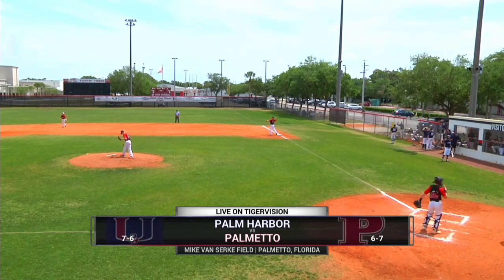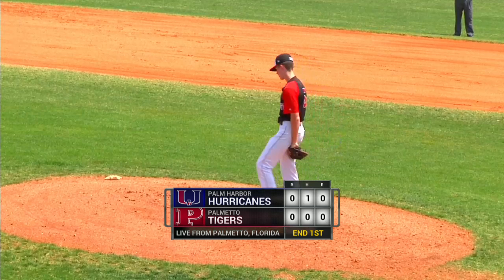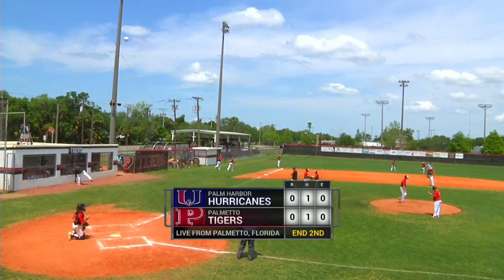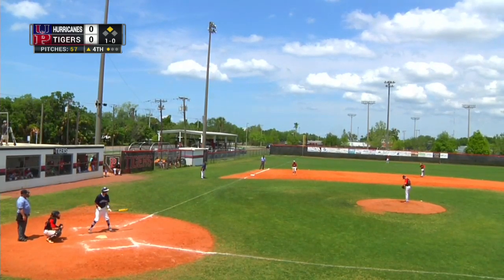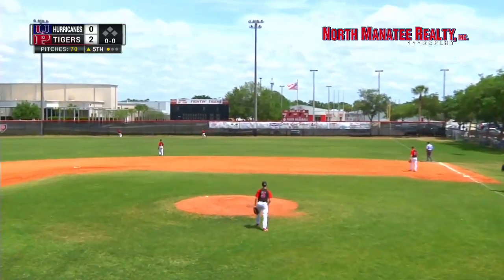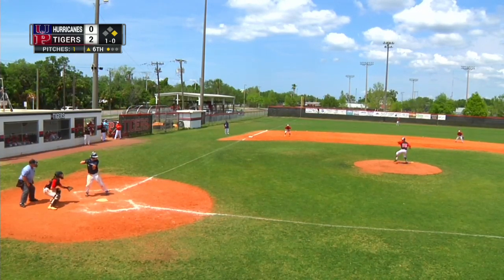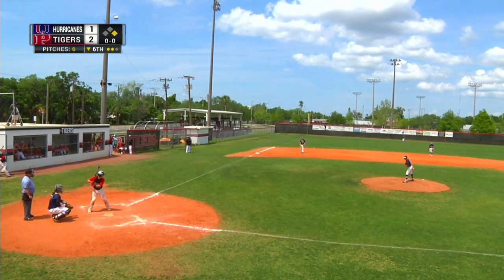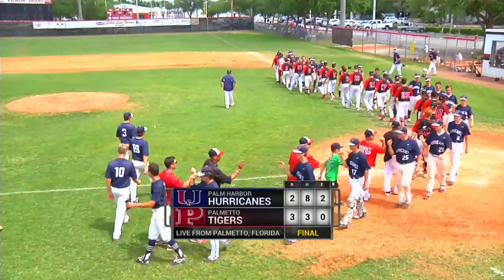Palm Harbor vs. Palmetto (Varsity Baseball)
Palm Harbor travels to Palmetto, Florida to take on the Palmetto Tigers in Varsity Baseball action.